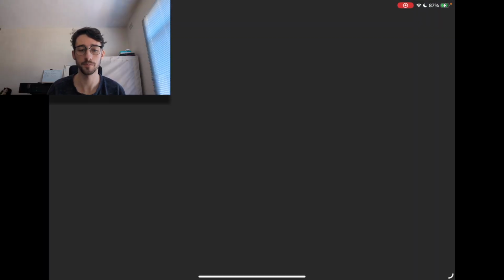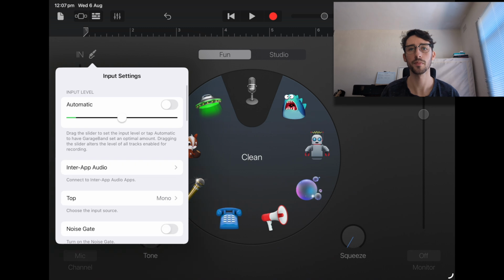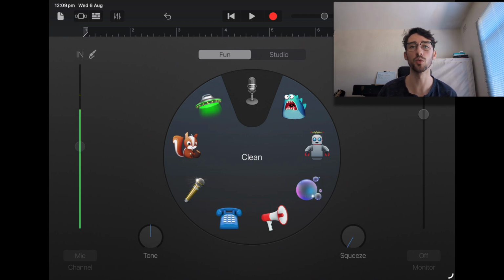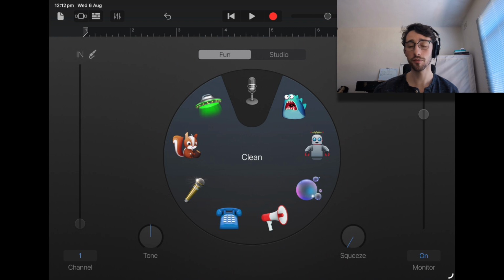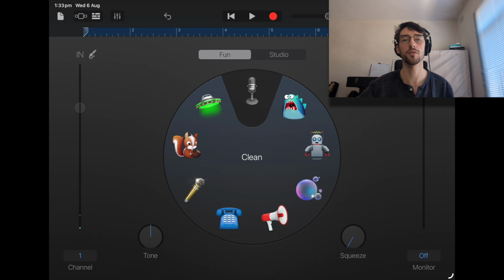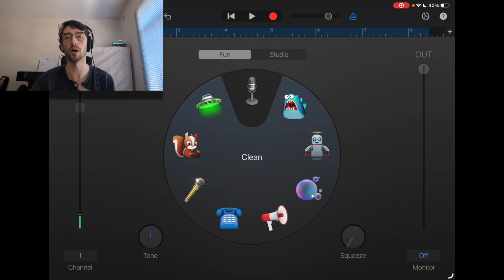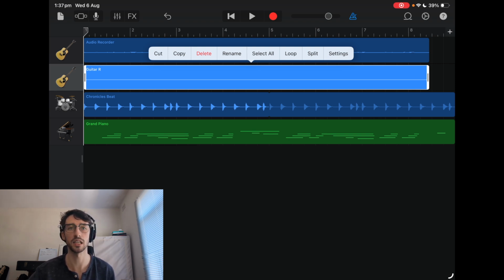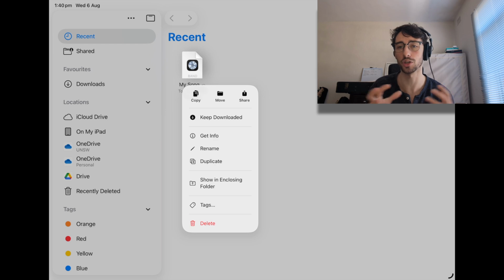GarageBand Step 1 - Setting Up and Recording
In Step 1 of our series on using GarageBand for iPad, we will be starting to set up our software and hardware for recording. The aim is to capture a great sound and performance.